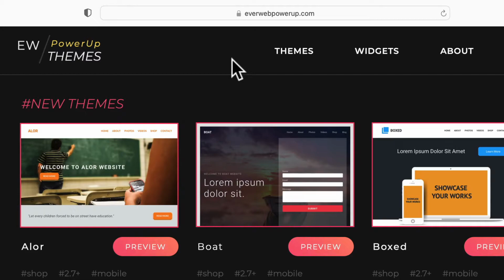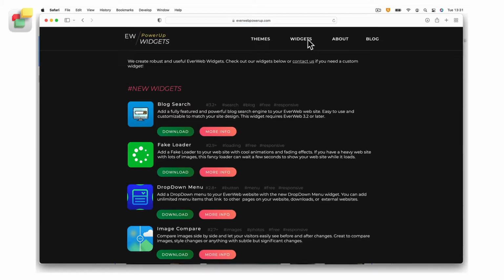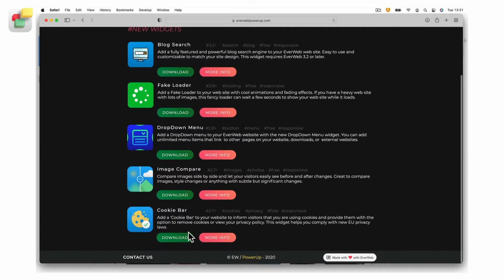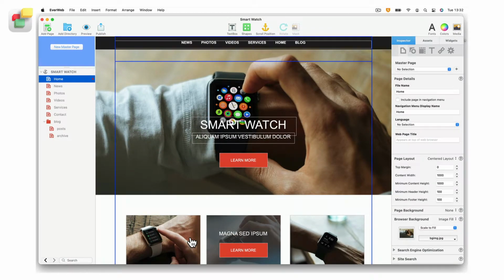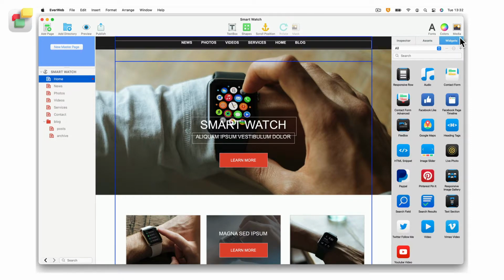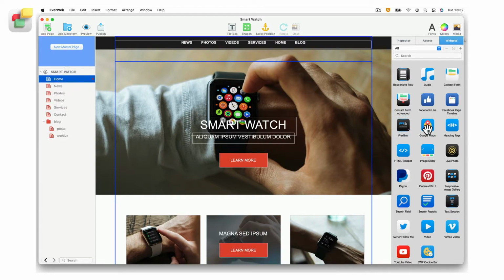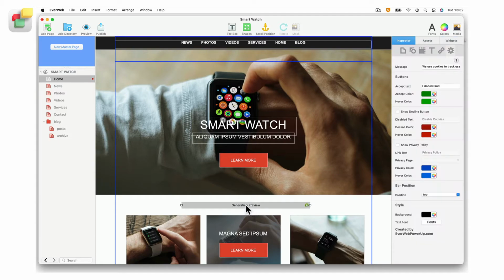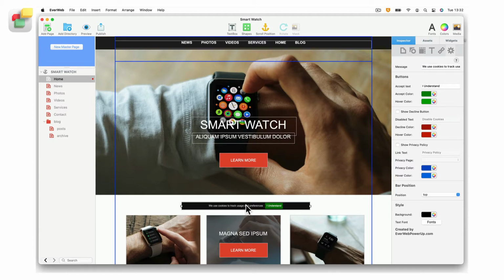Adding a Cookie Consent Bar in EverWeb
EverWeb makes building websites easier than A-B-C!

Since May 2018, European Union law has required websites owned in the EU, or sites targeted towards EU citizens, to gain consent from their visitors to accept the use of cookies when accessing their site.

You can easily add a Cookie consent bar to your EverWeb made website using a free to use widget from third party provider, EverWeb PowerUp.

Click on the Widgets menu option and download the Cookie Bar widget to your computer. The widget will be downloaded to your computer’s Downloads folder.

Next, launch EverWeb if the app is not already open.

Select the Widgets tab in the Inspector.

Now click on your computer’s download folder and drag and drop the Cookie Bar widget in to EverWeb’s Widget Tab.

The widget is now available for use In your project file, and can be added to either fixed width or responsive page layout types.

At minimum, you should add the Cookie Bar widget to the Home Page of your site as this is the usual entry point for visitors to your site.

With the Cookie Bar selected, go to the Widget Settings and check the ‘Show Decline Button’ option.

It is highly recommended that this option is used as the EU Directive states that visitors must have the option to decline the use of cookies.

Visitors should not be forced to accept the use of cookies by only being offered an ‘Accept’ option.

Set the remainder of the options as desired. If you want to add a Privacy Policy option, you will need to create a page in your site for this.

When finished publish your site and test.